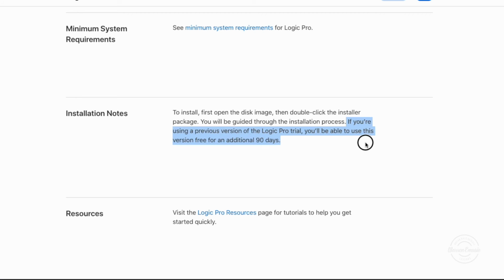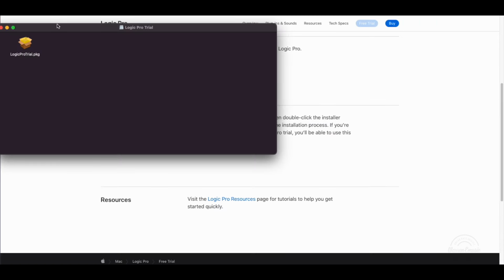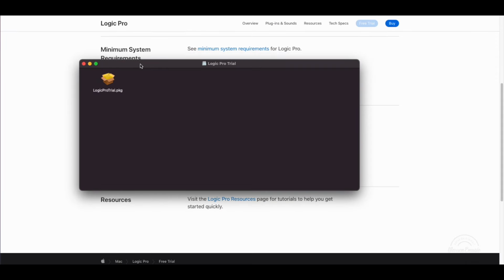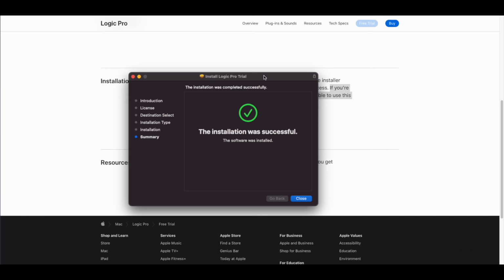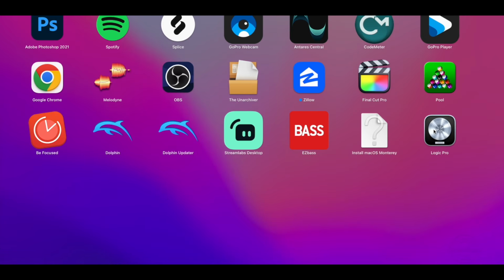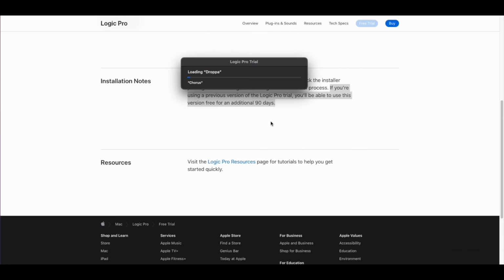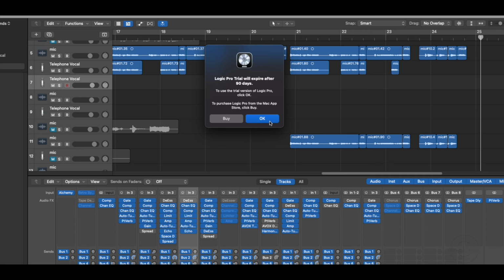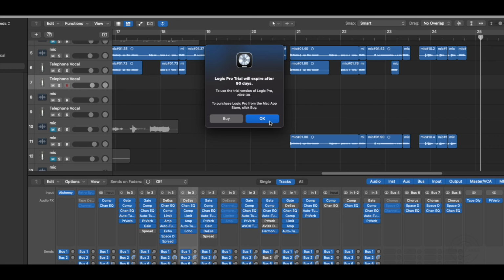How to try Logic Pro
This is How to try logic pro for Free. Using apple's actual site you can follow the steps of getting to use logic pro for free